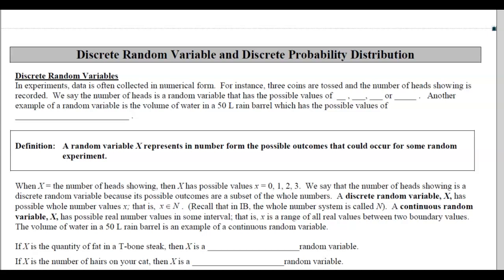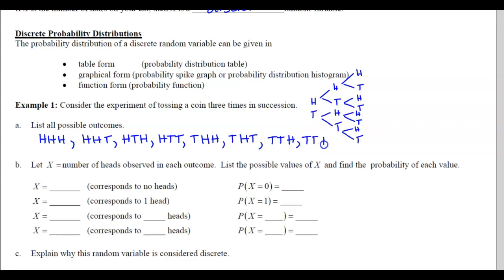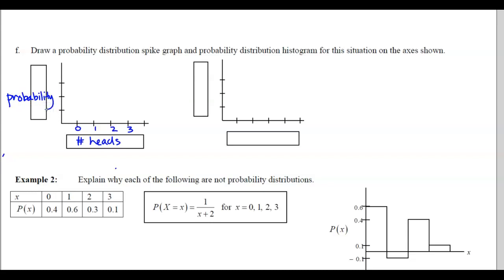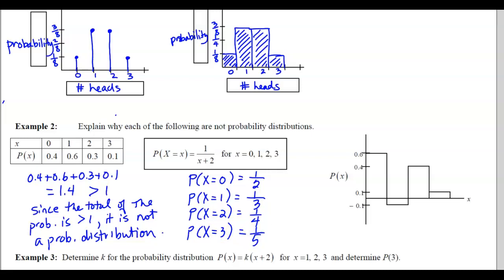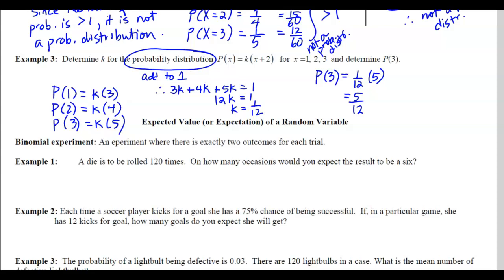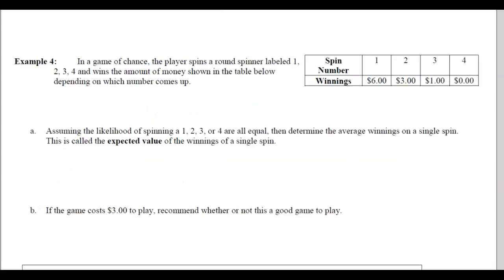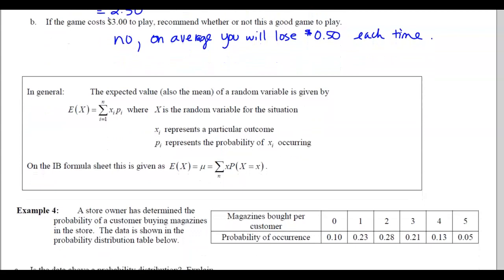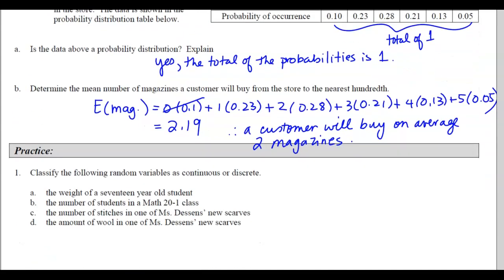7. Discrete Random Variables and Expected Values